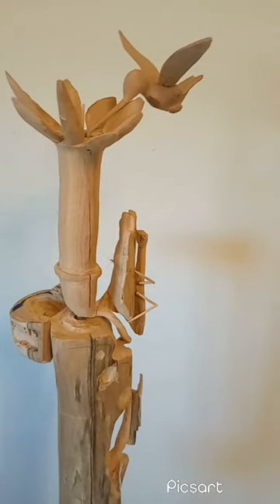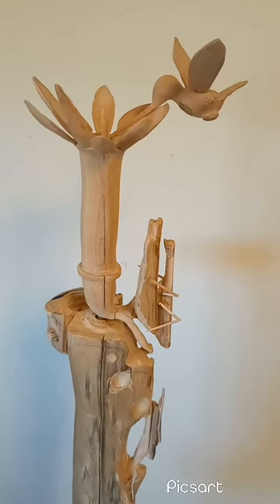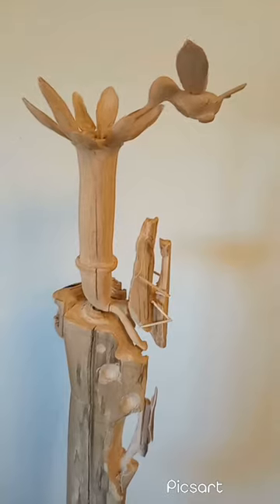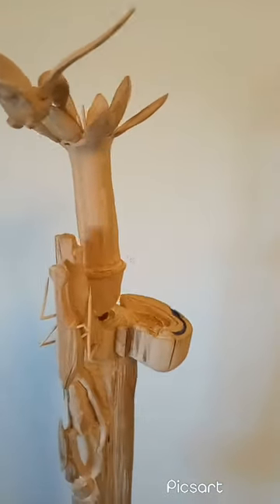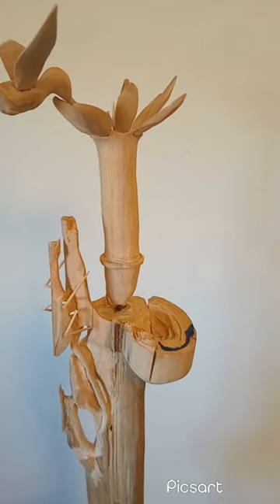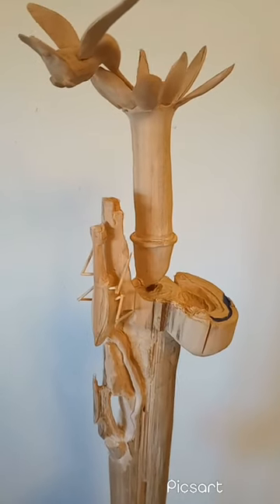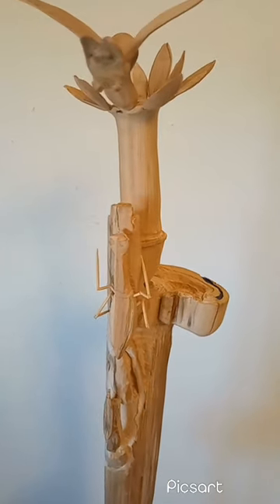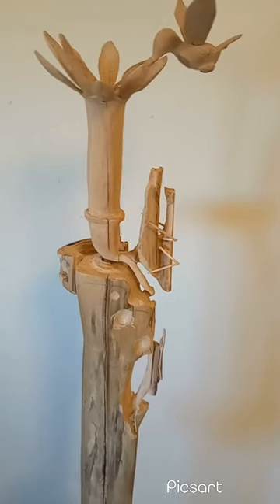walkingstick Sword billed hummingbird preyed on by a prayingmantis! Just a widdle hobby. . . 😉